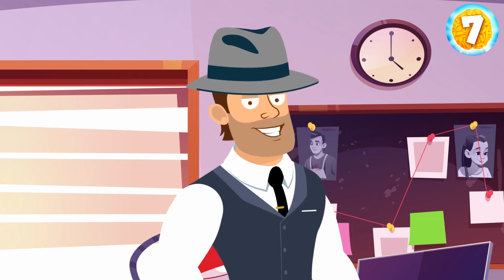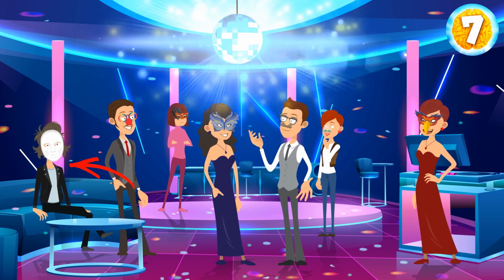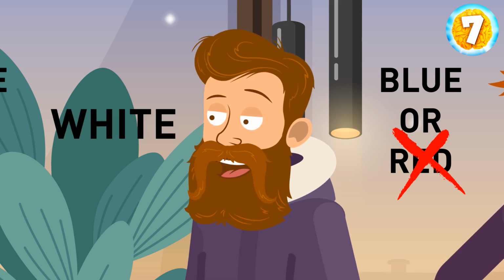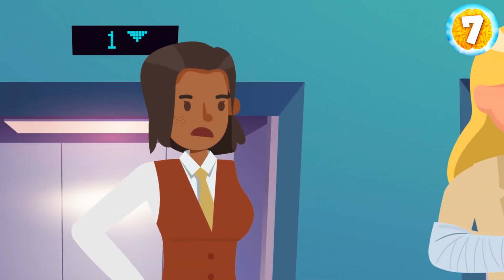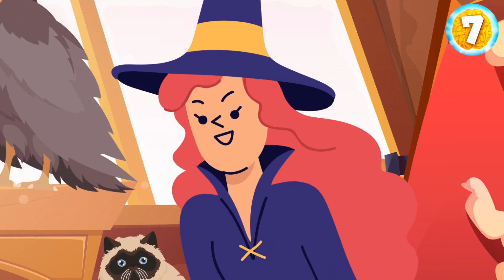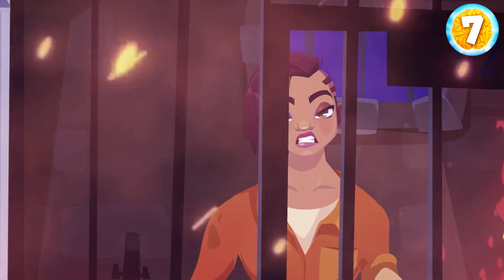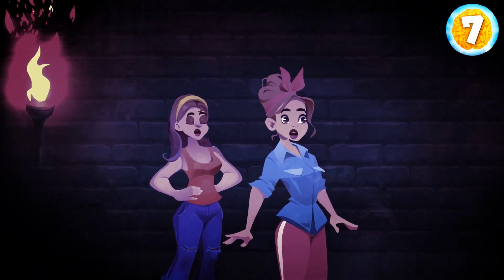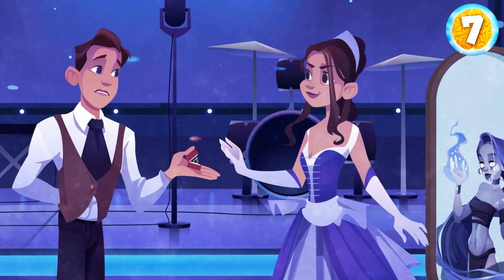Instant Riddle Resolve Fast Minds